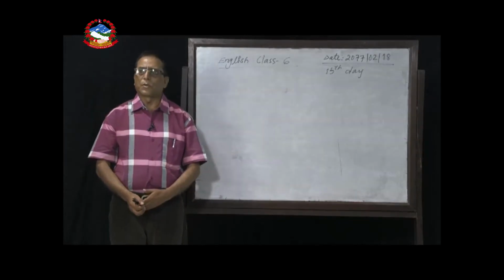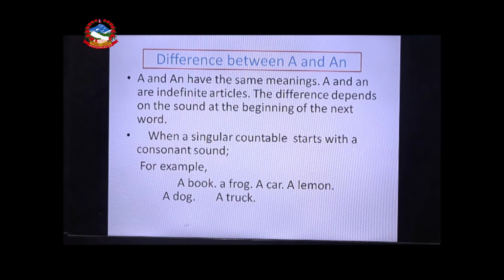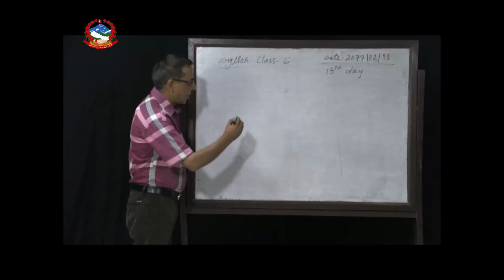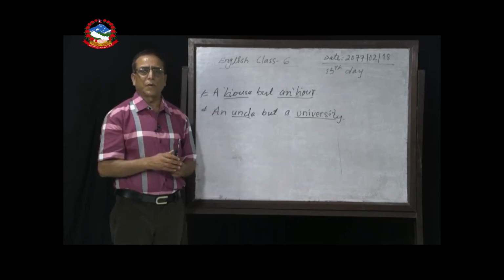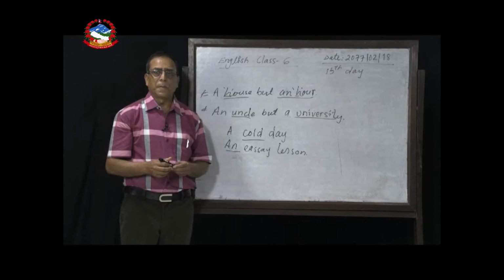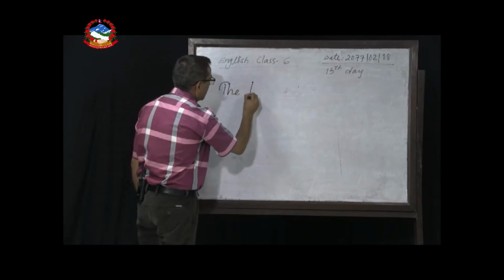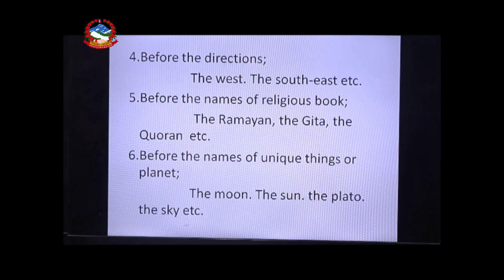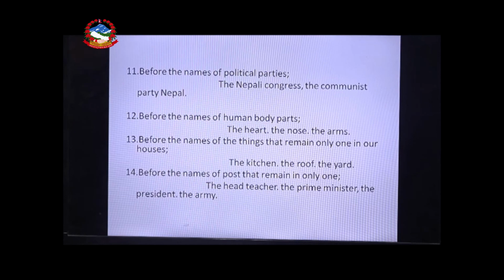The Use of Article || Class 6: English||Basanta Khanal || Biratnagar Distance Learning2077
विराटनगर महानगरपालिका, शैक्षिक प्रशासन महाशाखाले प्याब्सन विराटनगर, एनप्याब्सन मोरङ, हिसान मोरङ र नेपाल शिक्षक महासघंको सहकार्यमा मकालु टेलिभिजनबाट  विहान ११:०० बजे देखि दिउँसो १:३० बजे सम्म प्रत्यक्ष प्रसारण गर्दै आइरहेको "विराटनगर दुर शिक्षा कार्यक्रम-२०७७" अन्तर्गत कक्षा-६ को अंग्रेजी  विषयको  भिडियो सामाग्री।।

प्रमुख सल्लाहकार : श्री भीम पराजुली, प्रमुख, विराटनगर महानगरपालिका
सल्लाहकार : श्री इन्दिरा कार्की, उपप्रमुख, विराटनगर महानगरपालिका
                    श्री इन्द्रमणि पोखरेल, प्रमुख प्रशासकीय अधिकृत, विराटनगर महानगरपालिका
निर्देशक तथा व्यवस्थापक:  श्री दुर्गा प्रसाद खतिवडा, नगर शिक्षा अधिकारी

हाम्रो बारे।।
विराटनगर महानगरपालिका, नगर कार्यपालिकाको कार्यालय